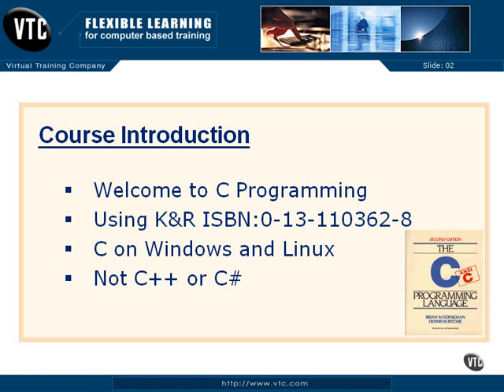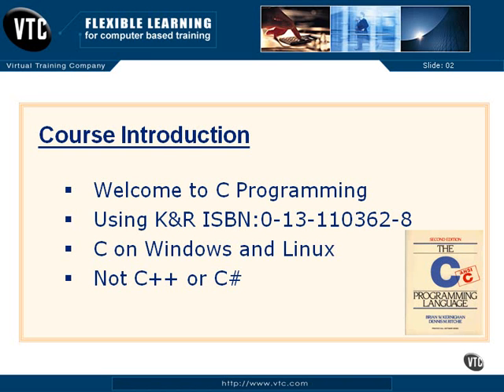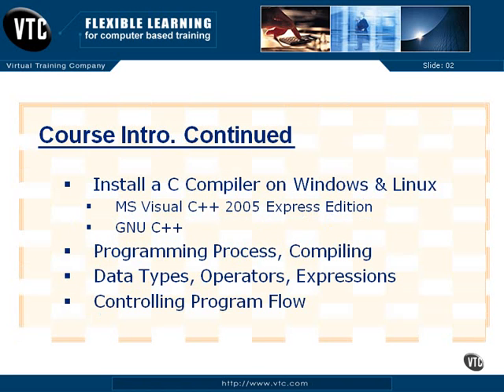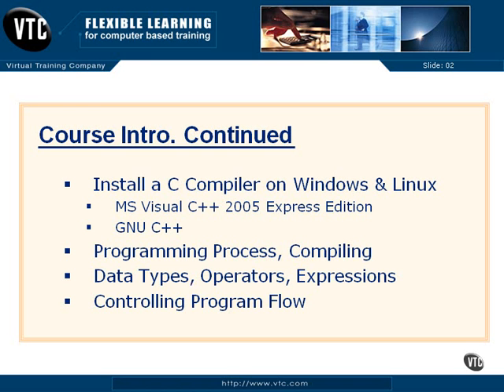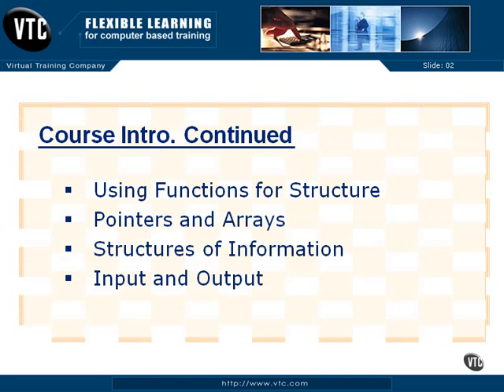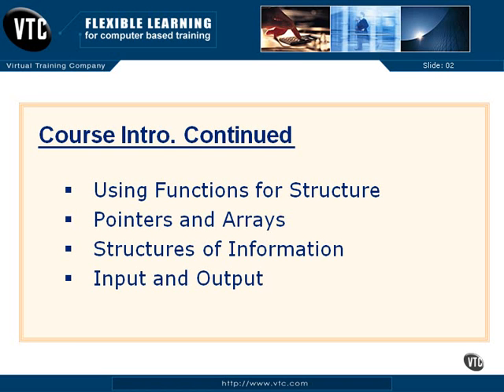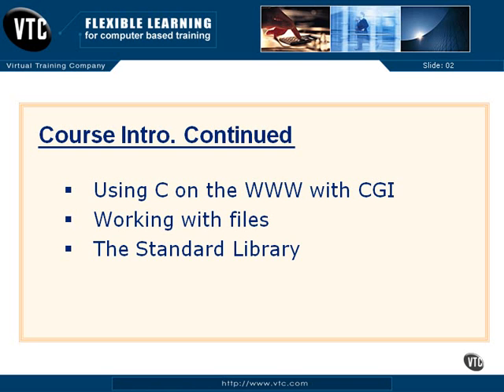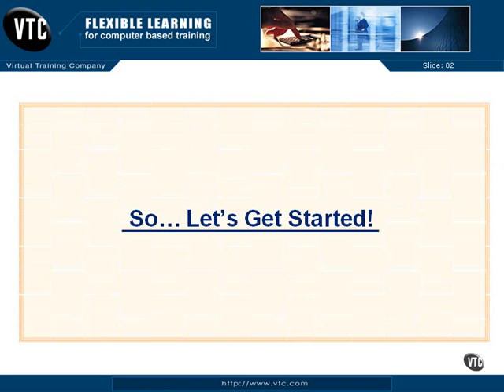Introduction of C - 01 - Chapter 1